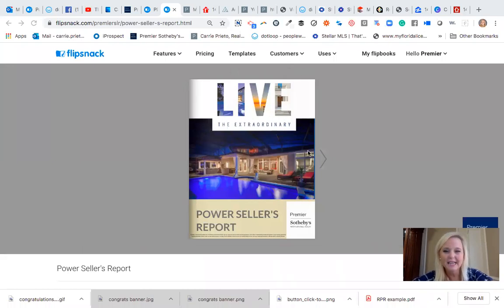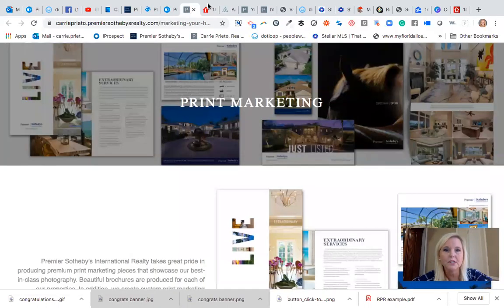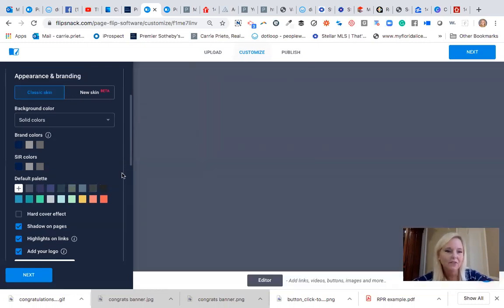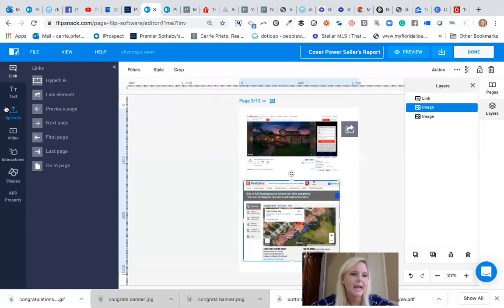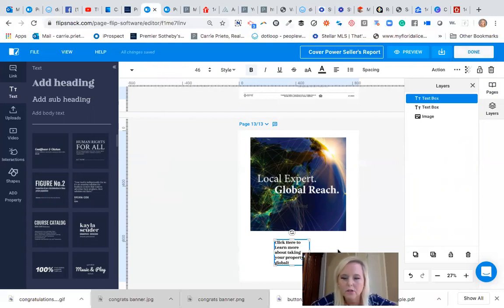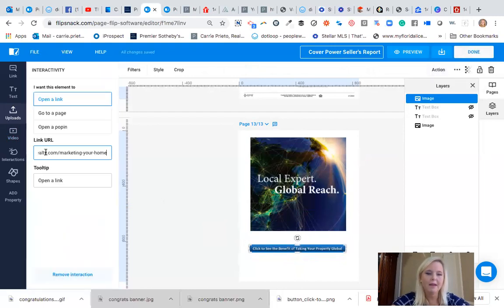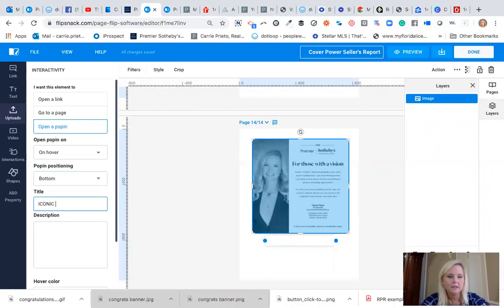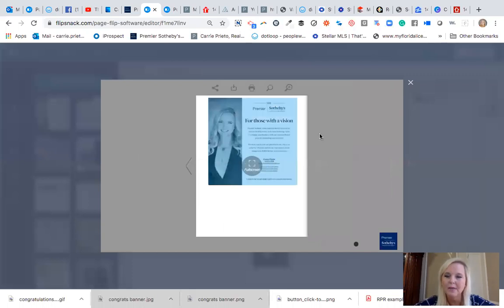Let's Use Presentation Suite to Grow Your Business!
Let's use Presentation Suite for your virtual listing presentation! Join me to create, edit, add hyperlinks and more to engage with your customers!